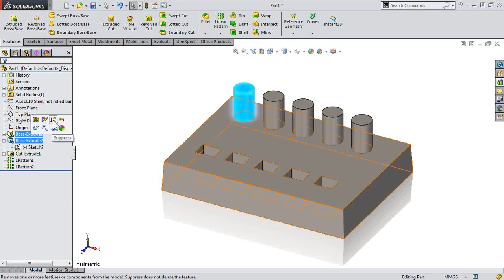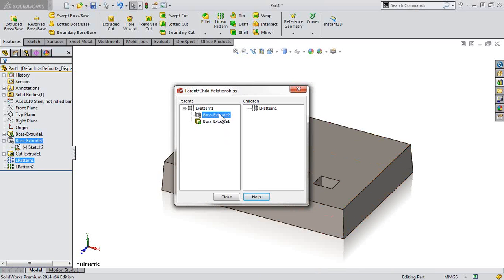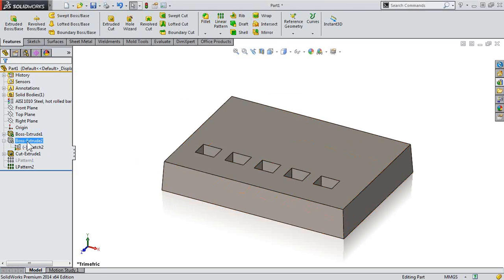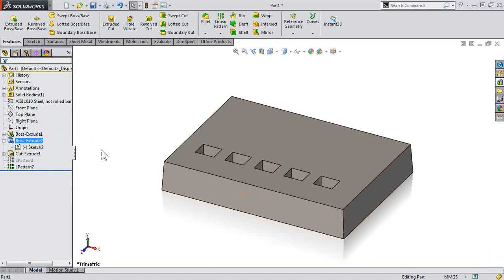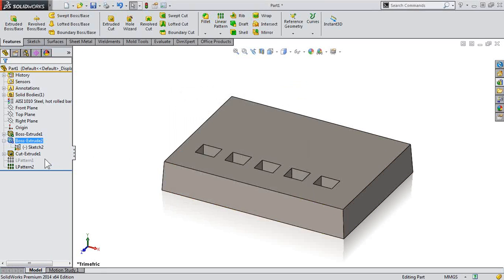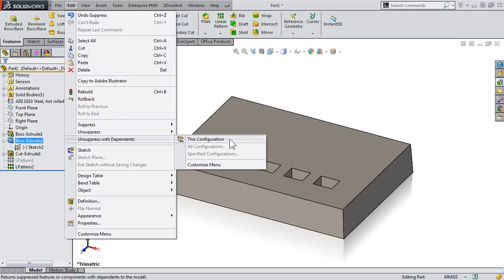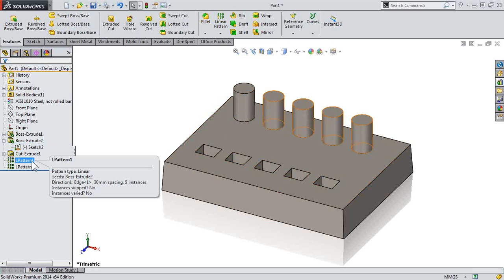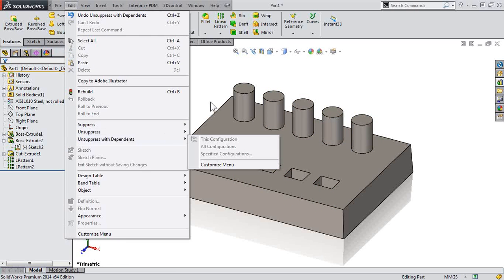singularityoftheday - SOLIDWORKS 3D CAD - Unsuppress with dependents (parent/child relationships)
SOLIDWORKS 3D CAD makes it easy to understand the feature dependencies by viewing Parent/Child Relationships. If you suppress a parent feature, the child features will also become suppressed. How do you unsuppress the parent feature and also unsuppress the children features at the same time? This video shows you how.